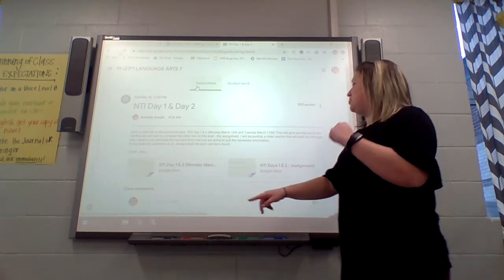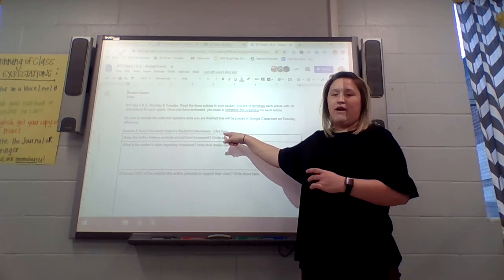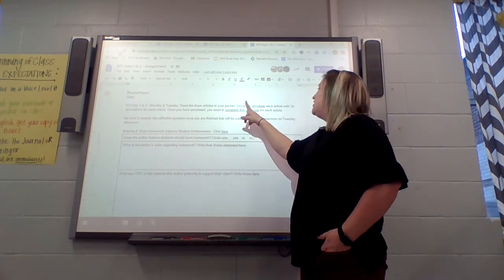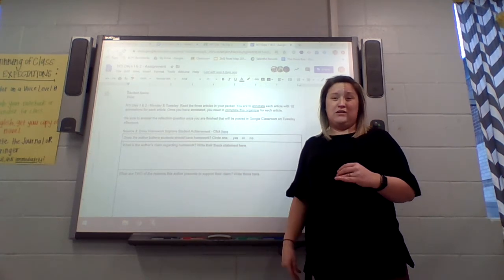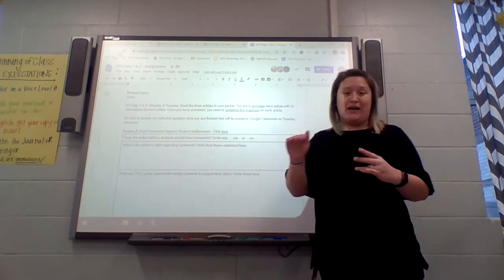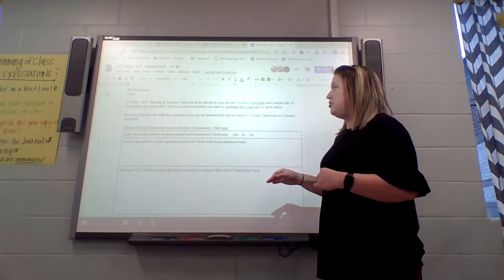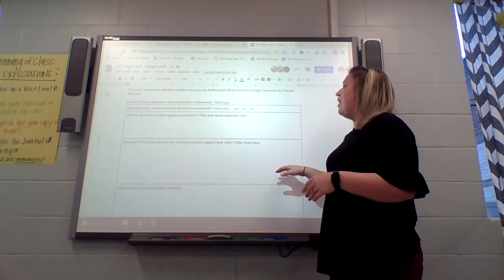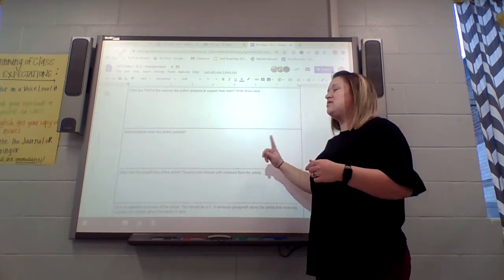NTI Day 1 ELA Instructions for NTI 1 Assignment